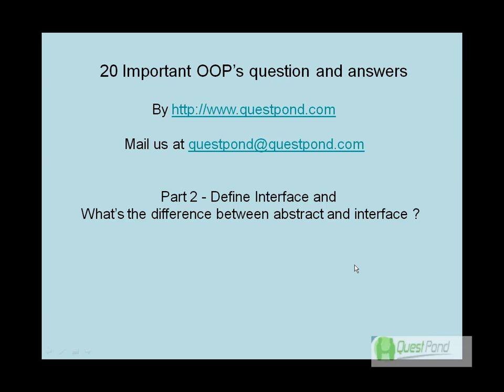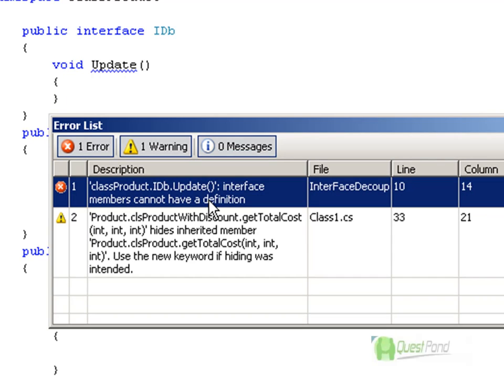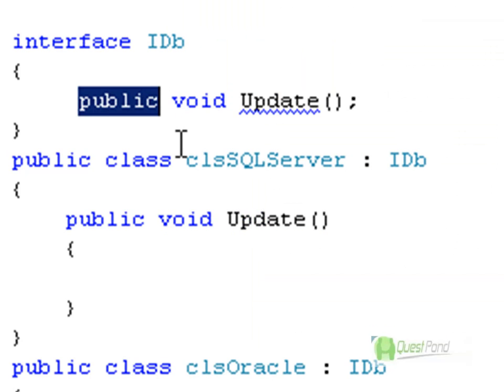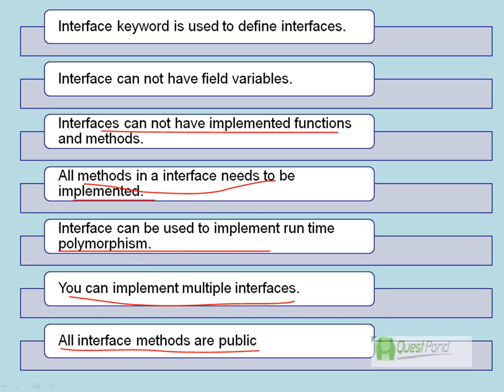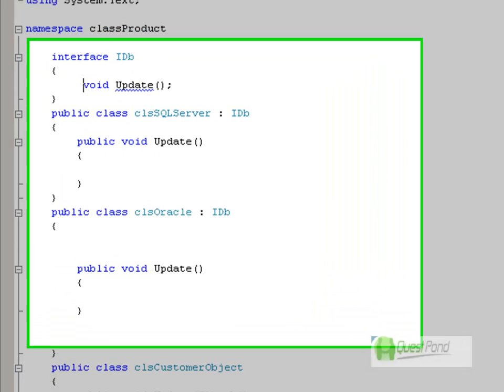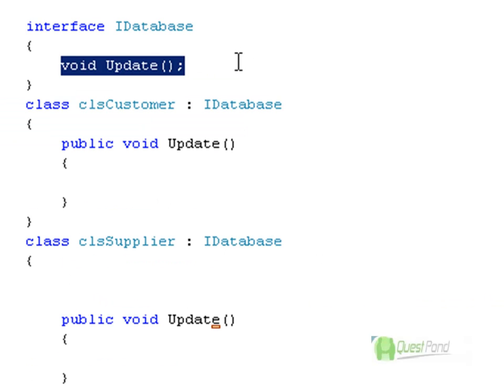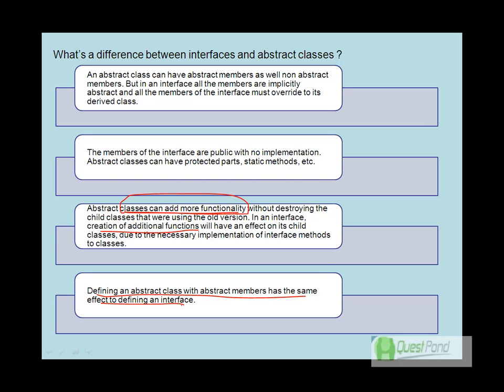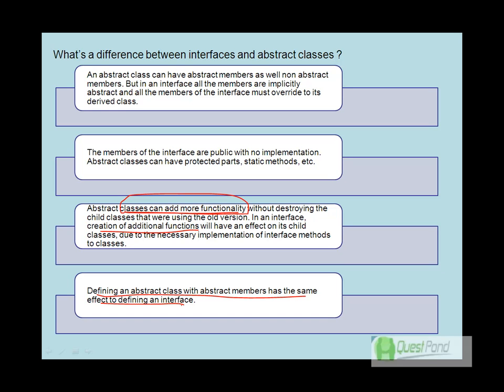9 Define Interface & Diff between abstract & interface Part 2